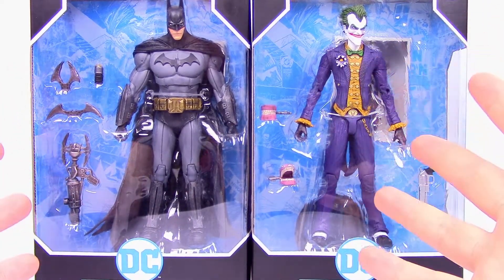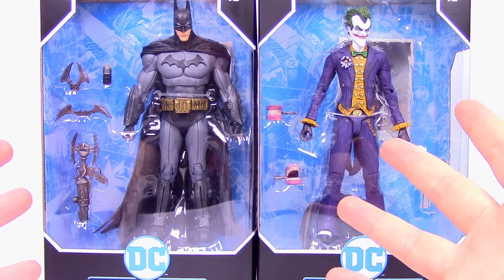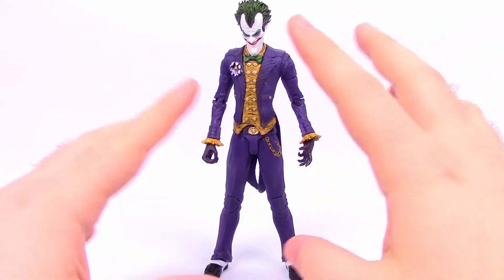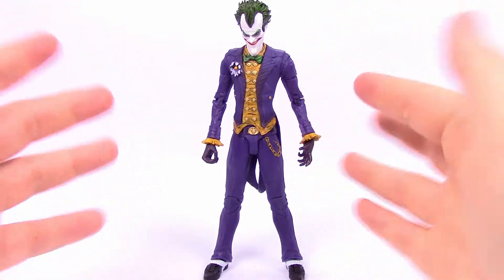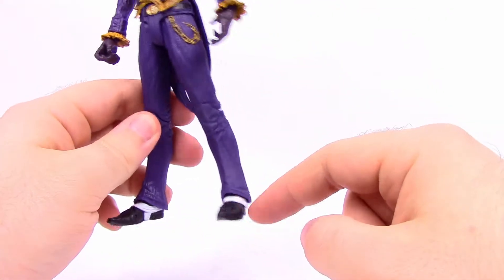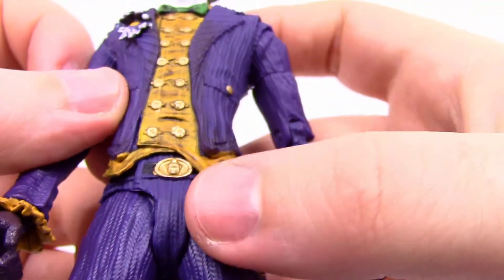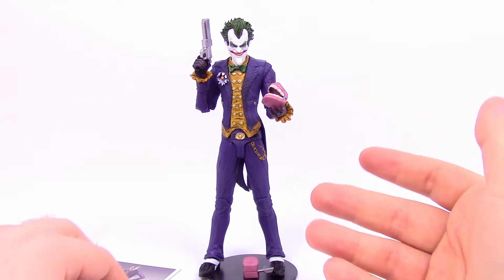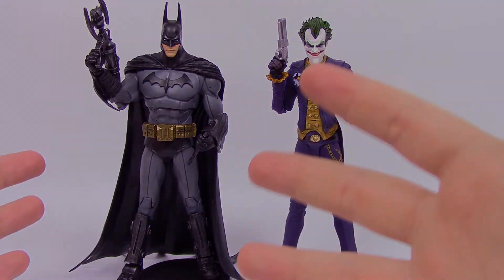DC Multiverse Arkham Asylum Batman & Joker Review - McFarlane Toys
Reviewing the McFarlane Toys DC Multiverse Arkham Asylum Batman and Joker action figures!

Xbox - FallenRedZeo